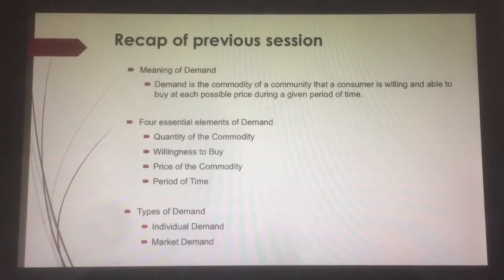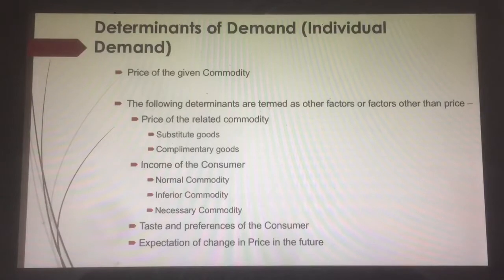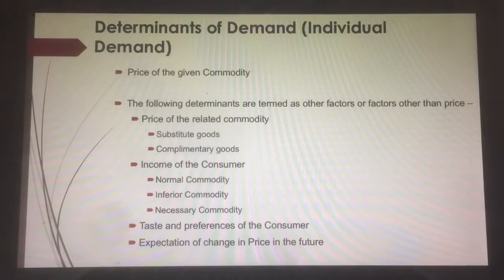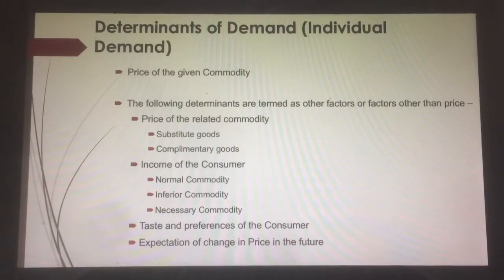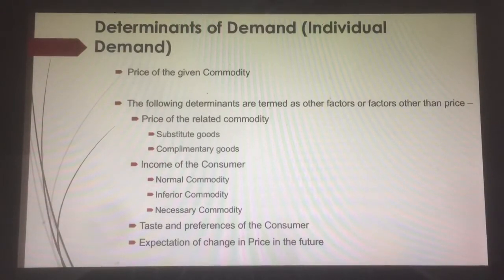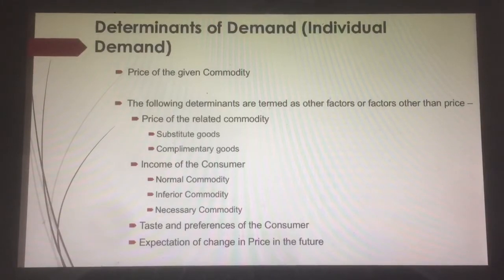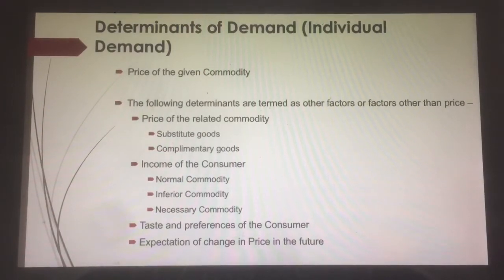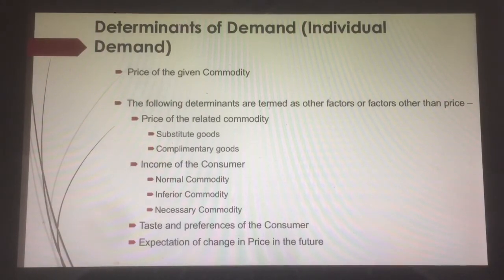Class XI Economics: Theory of Demand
This video explains the concept of demand for students of class XI.